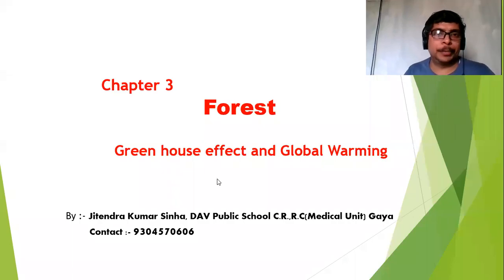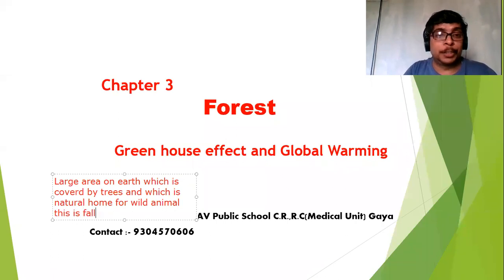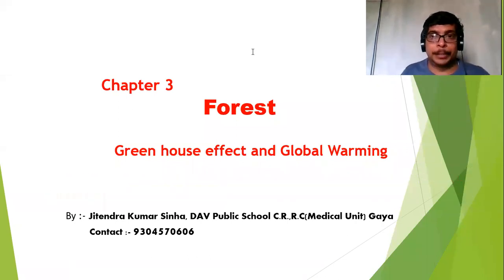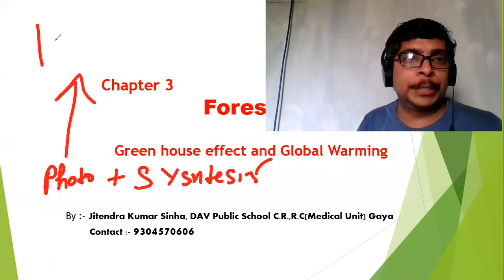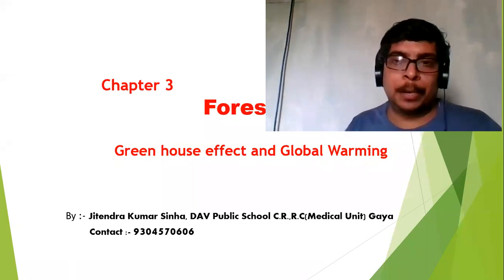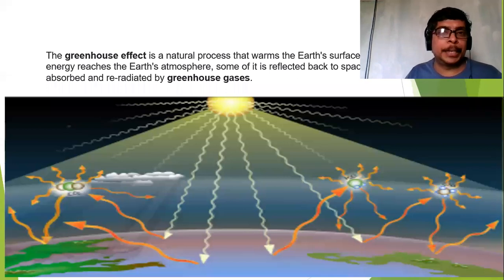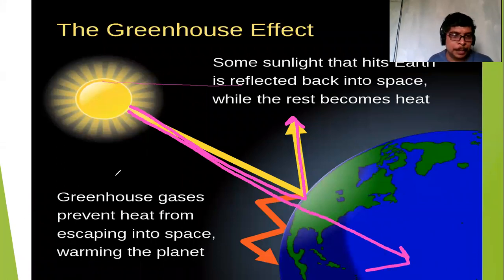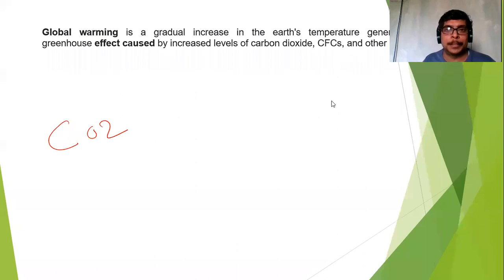Forest (Chapter 3) of class V Greeen house effect and global warming